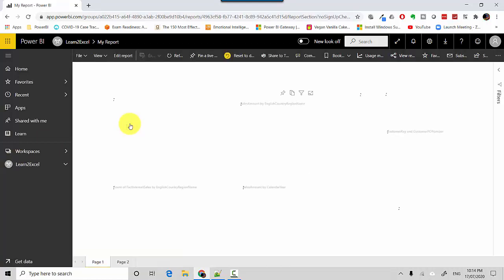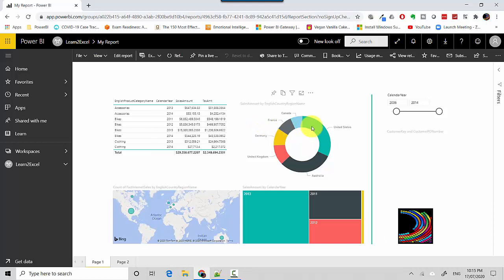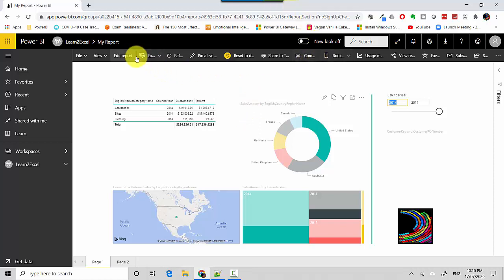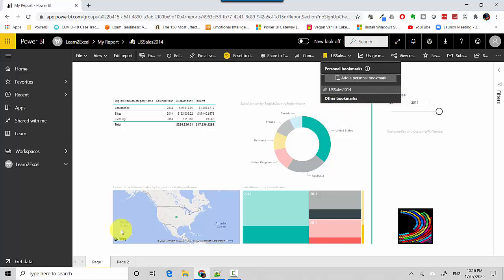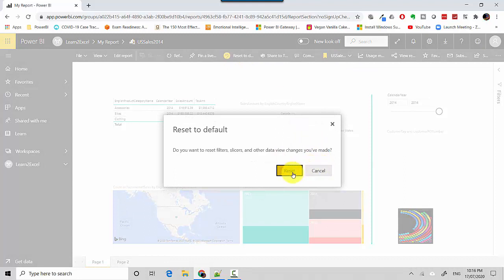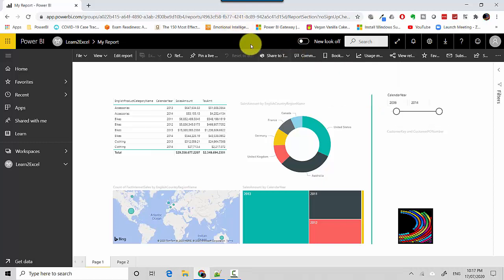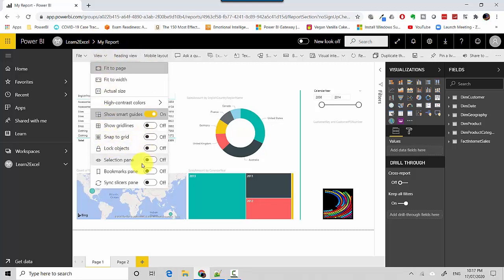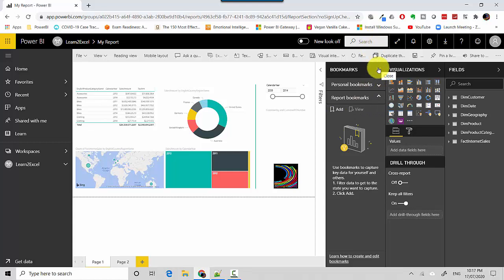Bookmarks Power BI Service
Published on 17 Jul, 2020:
In this video, we will learn to create personal bookmarks in the Power BI Service.

In the previous video, we learnt to create quick insights on our dataset in the Power BI Service.